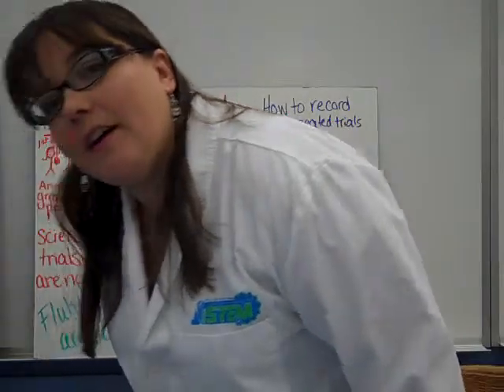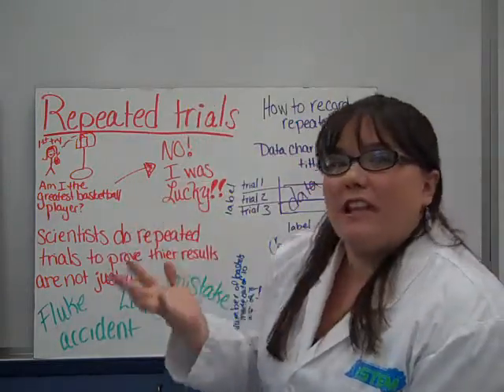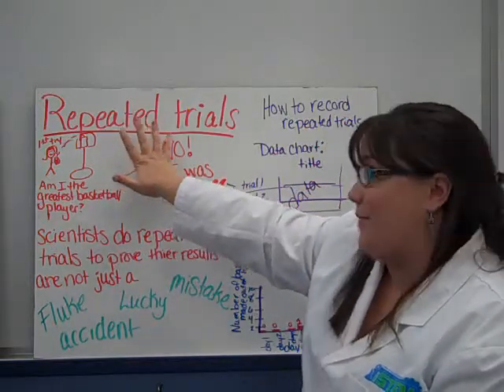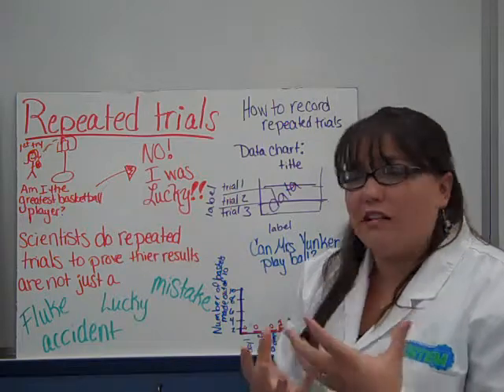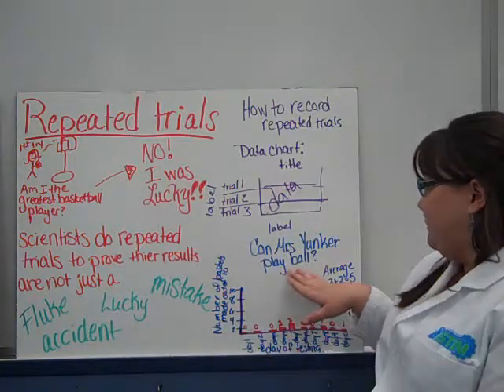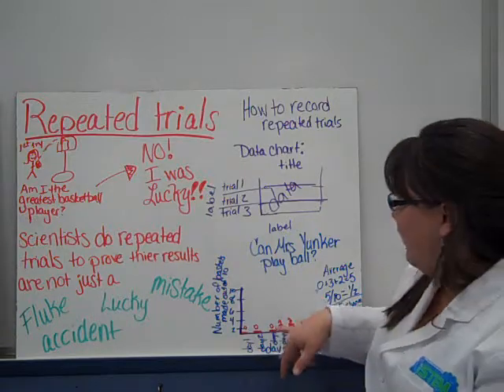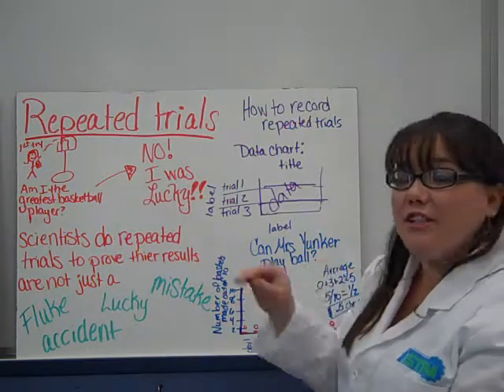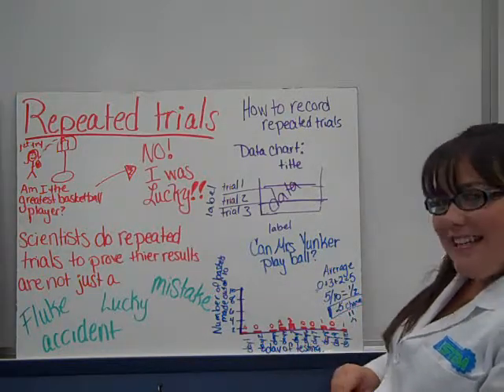Repeated trials Nat of Sci Lsn 3